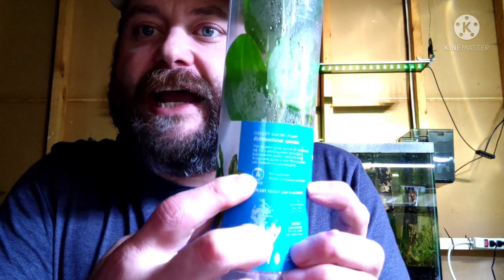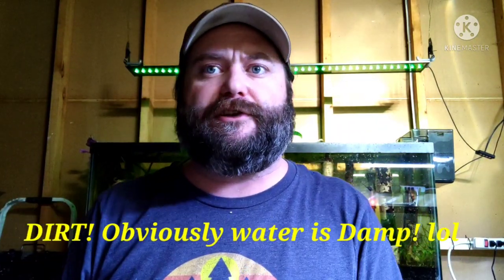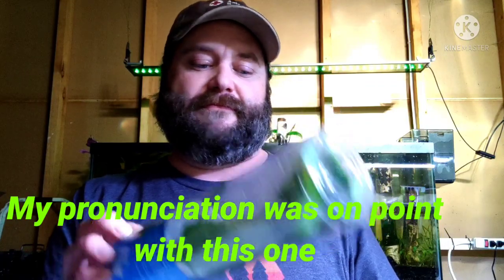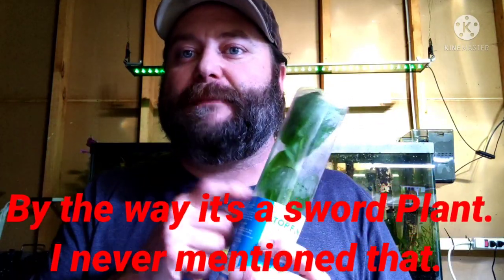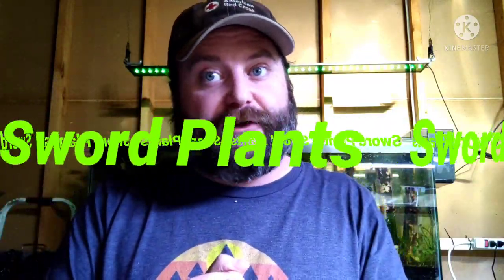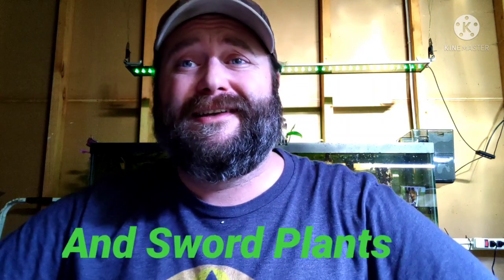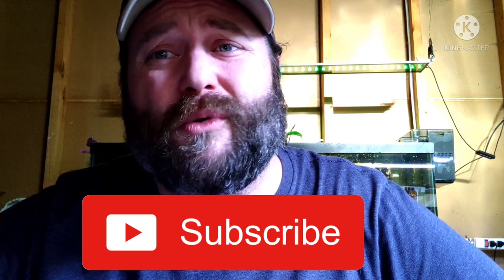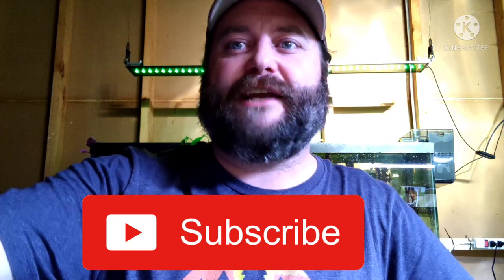Buying, Aquarium Plants, for beginners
Many beginners, getting into the Planted, Aquarium, hobby, for the first time buy the wrong plants.
This video will help you know what to look for to make sure the plant you're buying is even meant for Aquariums!